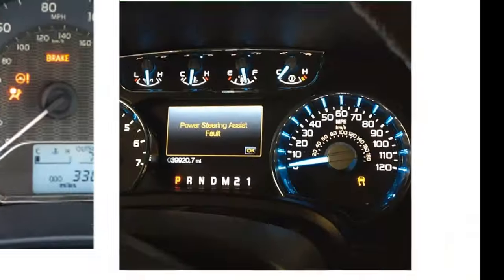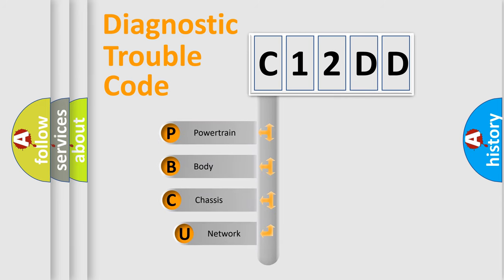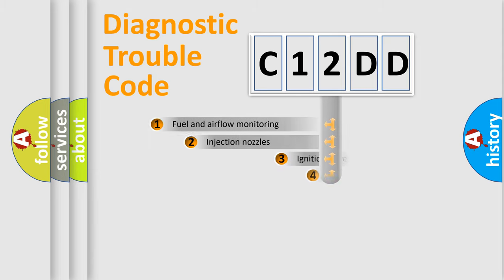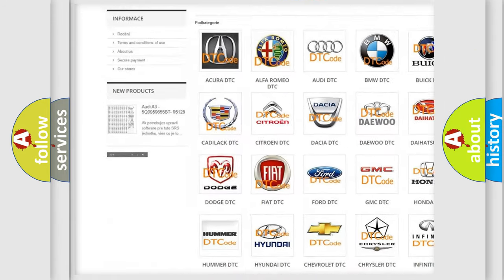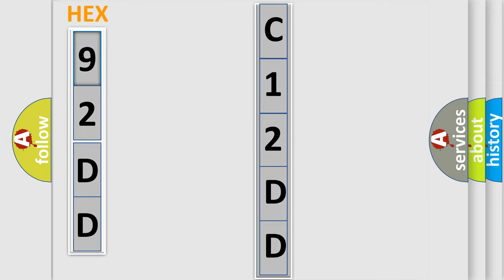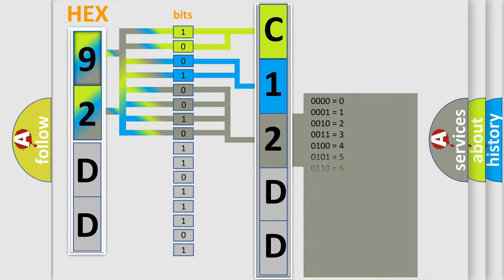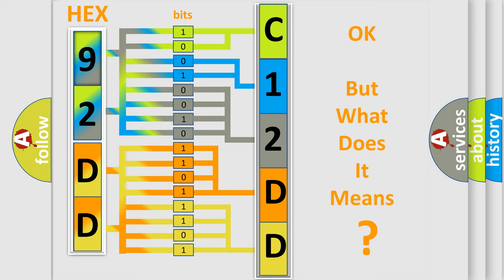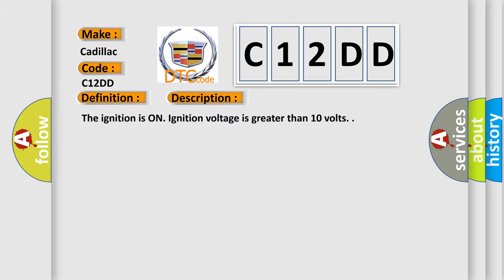DTC Cadillac C12DD Short Explanation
Contents:
0:21 Basic DTC analysis according to OBD2 protocol standard.
1:48 Insight into programming
2:58 A diagnostically understandable description of the Diagnostic Trouble Code
3:05 Basic error definition

Make
Cadillac
Code
C12DD
Definition
Brake Boost Solenoid Valve Circuit Shorted
Description
Cause
C012F 0E, C12DD
Solenoid feedback current greater than 50 percent of requested current